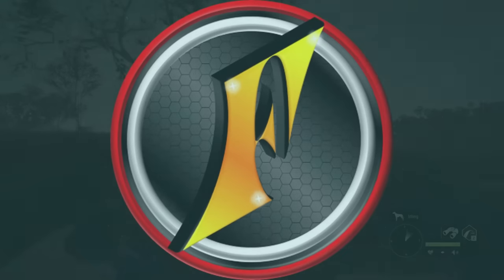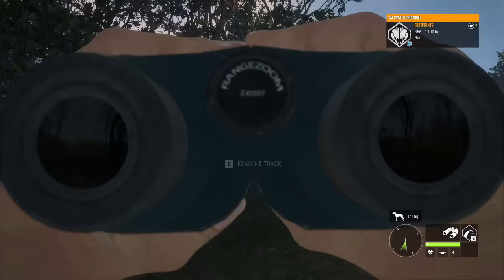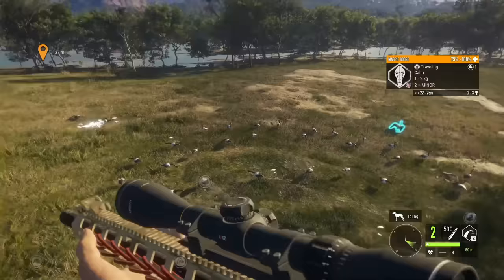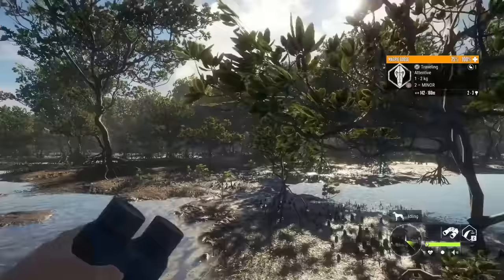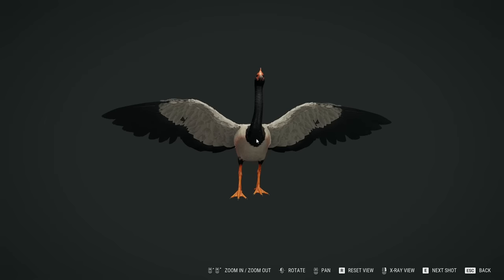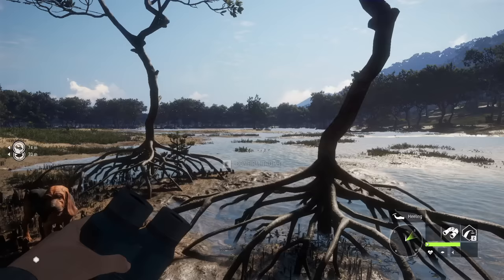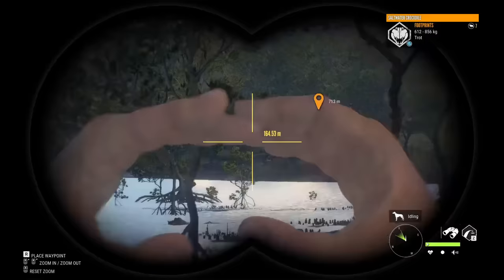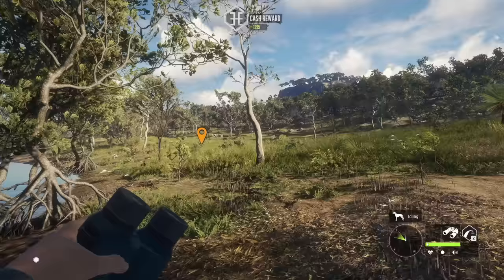Complete Multimount from ONE SPOT??? | Hunting the Emerald Coast!!!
Today we head back to the Emerald Coast, and before we can even begin our hunt, we find ourselves with a chance to make a complete multimount without leaving our location!